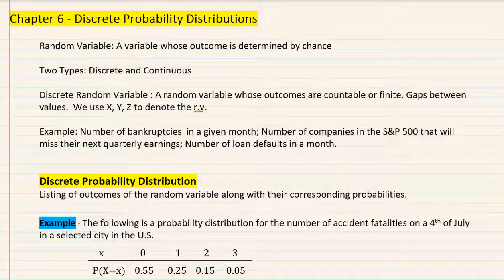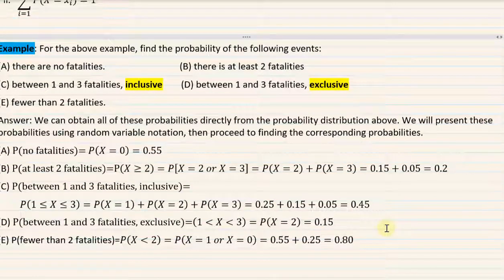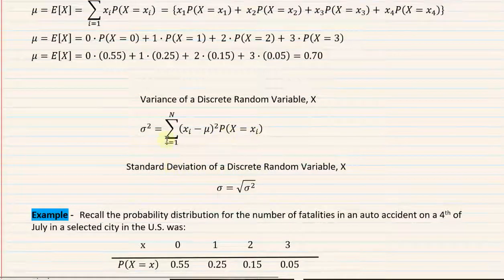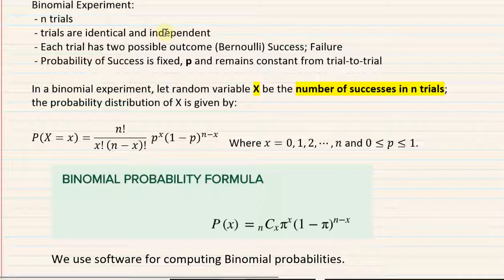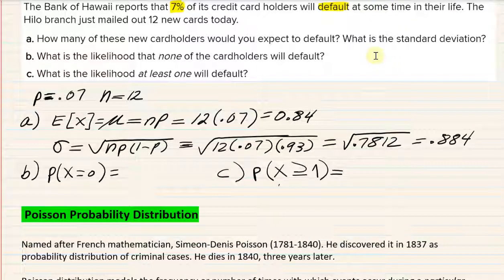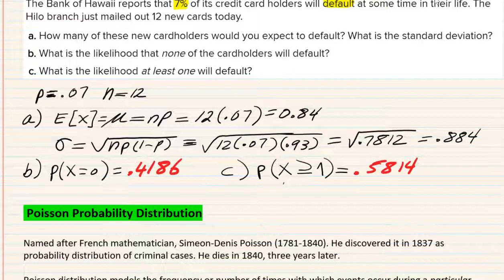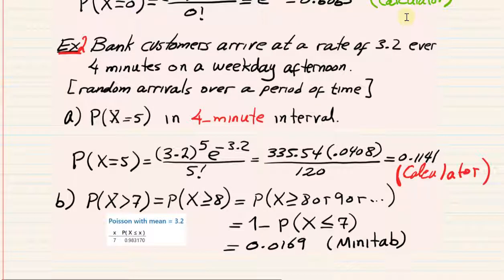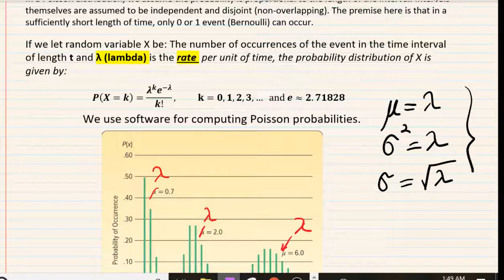BUSB232 - Ch 6 - Discrete Probability Distributions